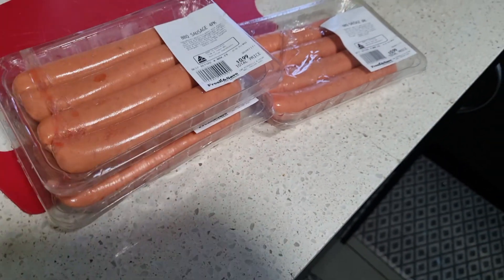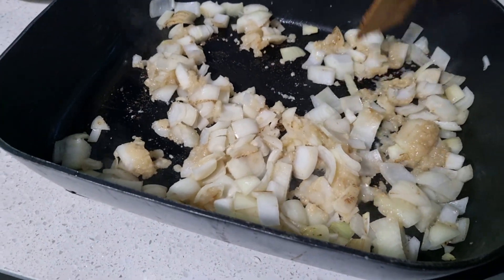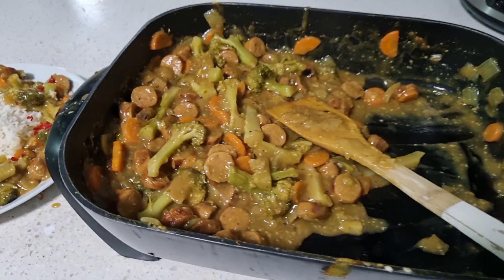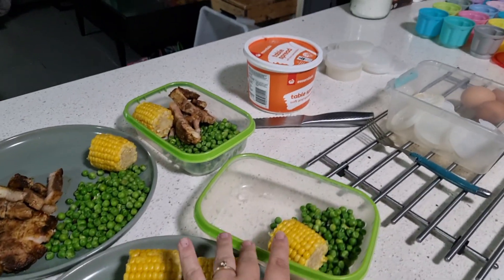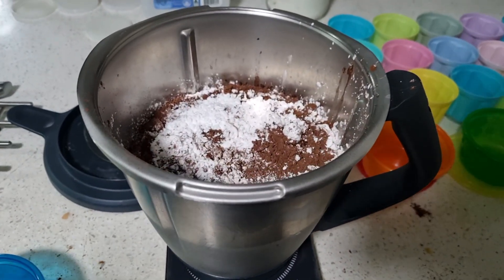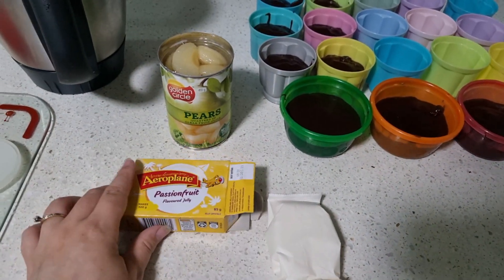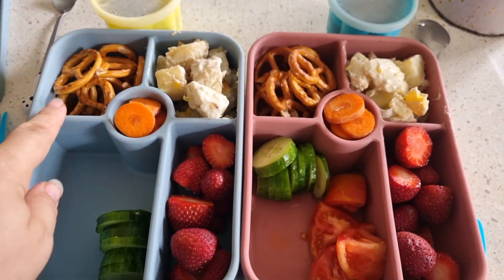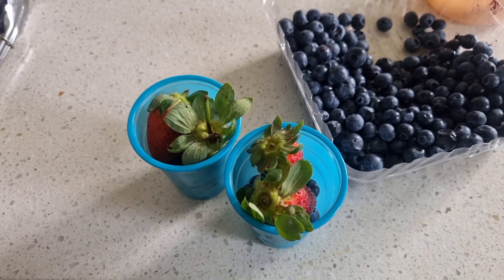Lunchbox Snacks and Easy Dinners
Are you all about Frugal Living and saving money?
Come hang out with me over here!

About me:
I'm Emily!
I'm an Australian Frugal Living mother of three, based in Brisbane.
I'm all about frugal living, saving money, and side hustles.
I also love batch cooking, freezer meals, and FOOD!
I'm all about sharing budgeting tips, frugal living hacks, and getting more bang for your buck